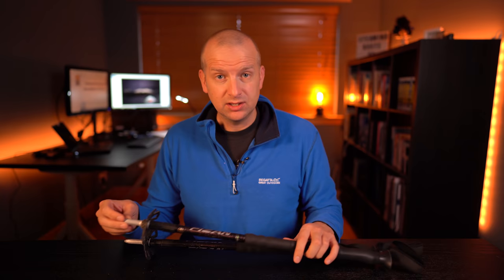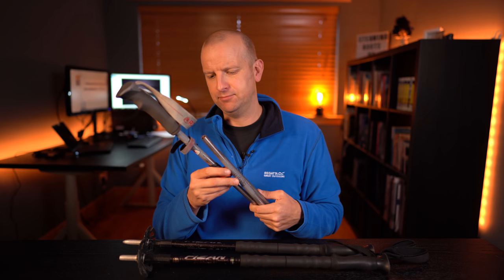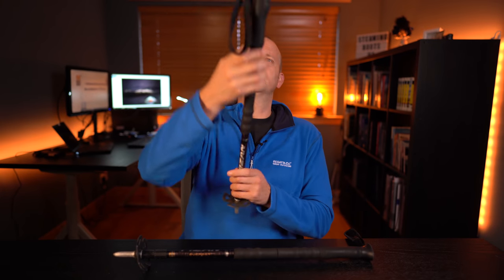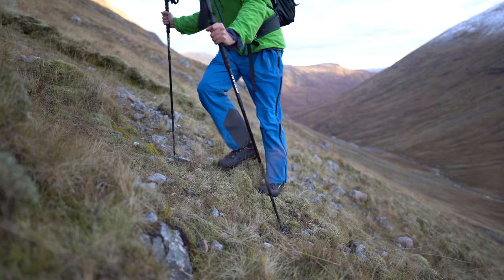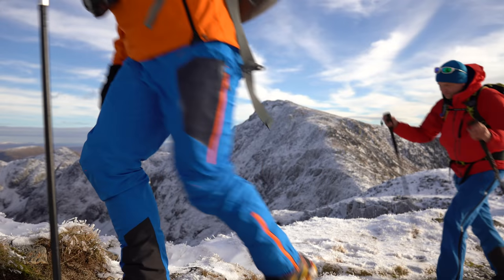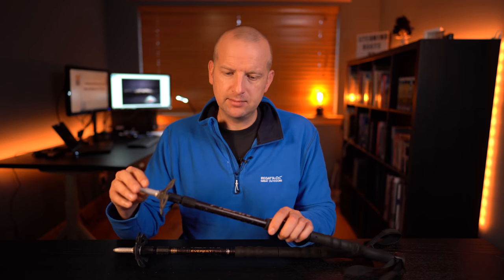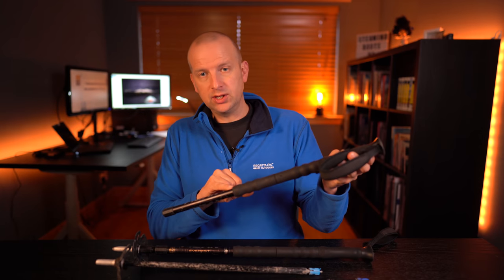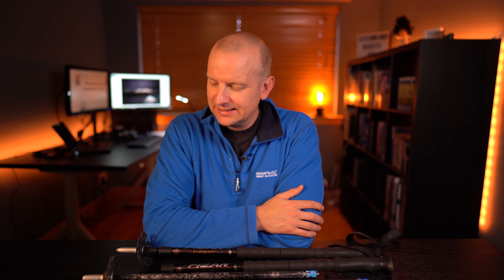Trekking Poles - what , why , where and when ??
Answering some questions on trekking and walking poles for hiking in the mountains.

I have been asked about my tekking or walking poles and here I attempt to go through the reasons why I use them, how I use them and what ones I use in the mountains of Scotland.

La sportive Trango Tower Extreme
La Sportiva Nepal Extreme
Scarpa Manta Pro
Salamon X Ultra 3
Action Camera
Sleeping Bag
Ground Mat
Fotopro Tripod
Ultra tripod Pedco

Acoustic Meditation by  Audionautix  (YouTube Music Library)